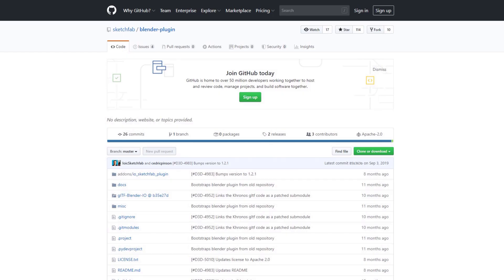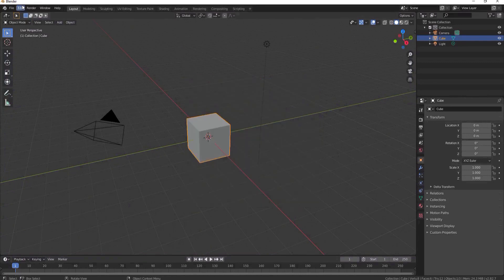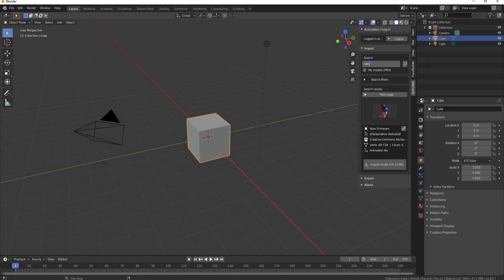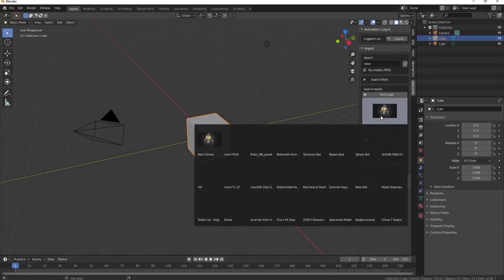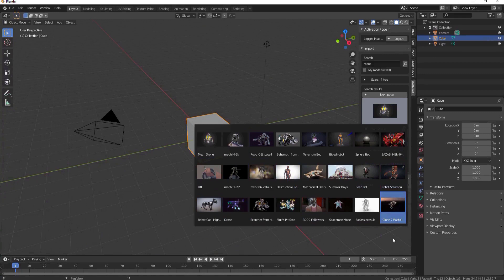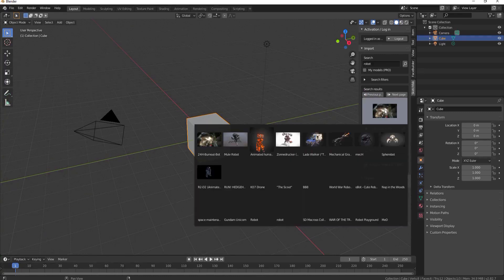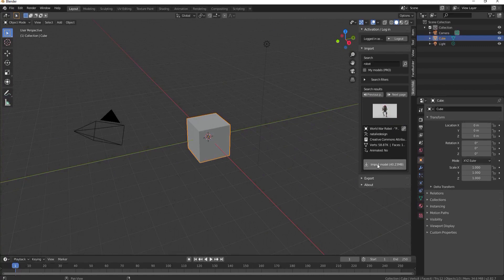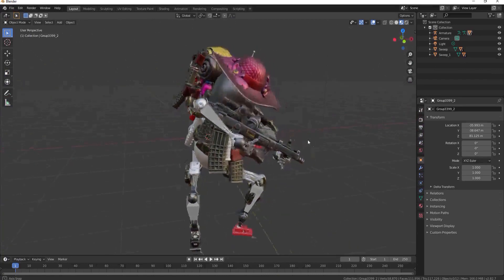Sketchfab Model Importer for Blender!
In this video, I show how to install and use the free Sketchfab Model Importer for Blender!

If you have Blender 3.0, download the Link called Sketchfab-plugin-1-4-2.zip found

Robot Model Highlighted in this Video...